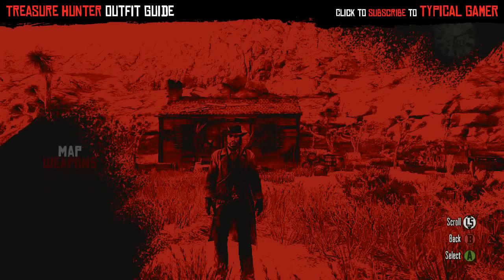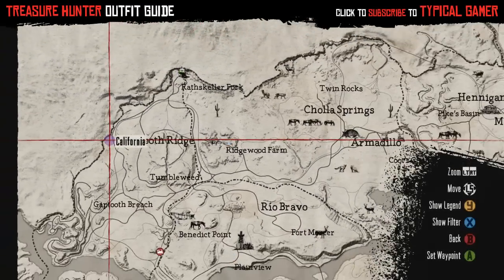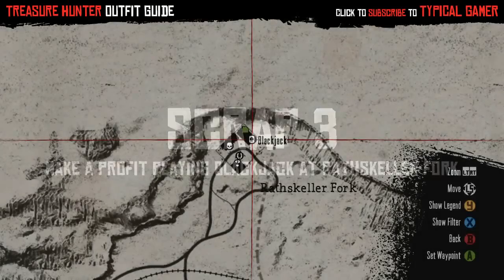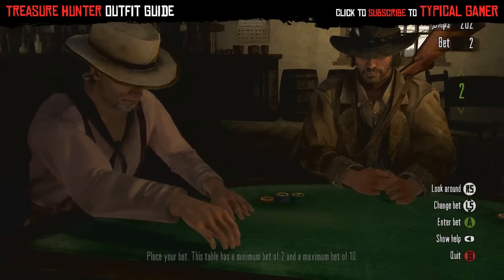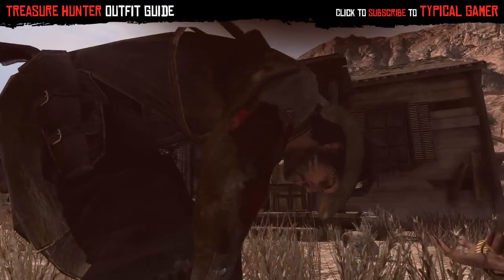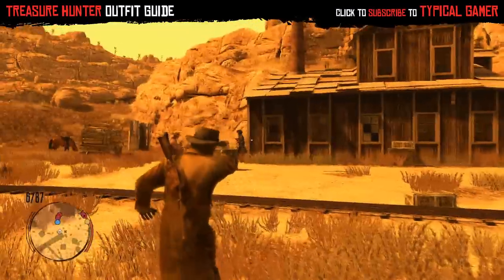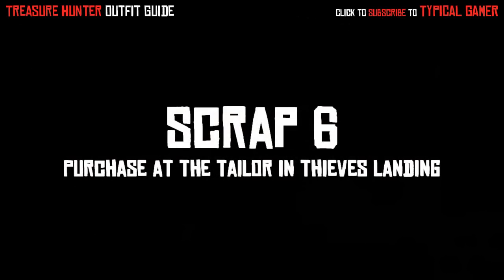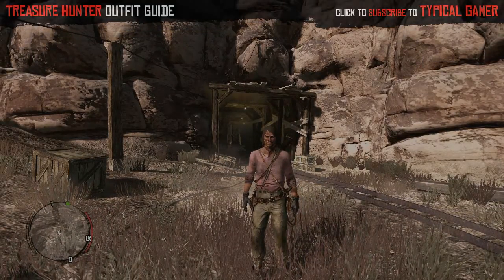Red Dead Redemption - How to get Treasure Hunter Outfit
Guide on how to get every scrap needed for the Treasure Hunter Outfit in Red Dead Redemption! :D

Below is the list of the scraps you need to get and where to view them specifically on the video, just click the time stamp in front of the scrap and it will bring you to that part:

0:22 - Scrap 1: Search Silent Stead.
0:54 - Scrap 2: Complete "California" Stranger's Task.
3:16 - Scrap 3: Make a profit playing Blackjack at Rathskeller Fork.
4:25 - Scrap 4: Claim a Treasure Hunter bounty alive.
6:03 - Scrap 5: Complete Gaptooth Breach Hideout
8:27 - Scrap 6: Purchase at the tailor in Thieves Landing.